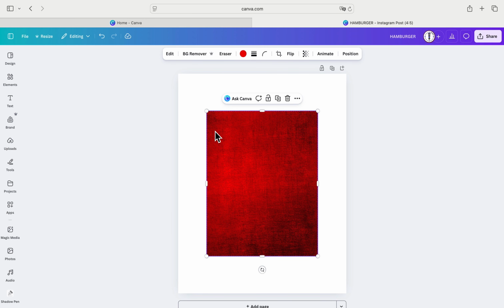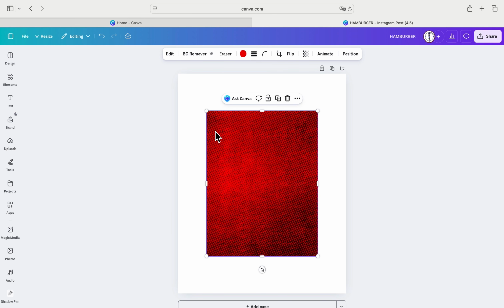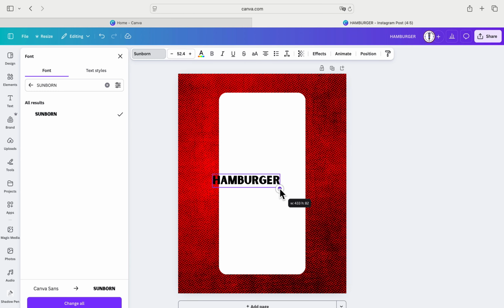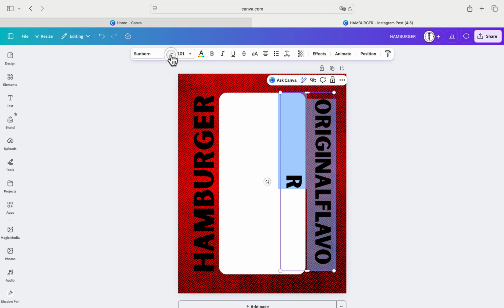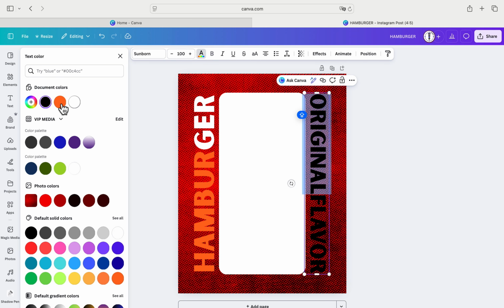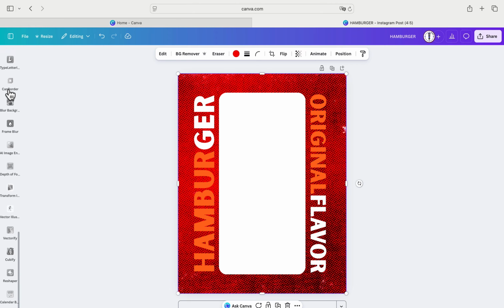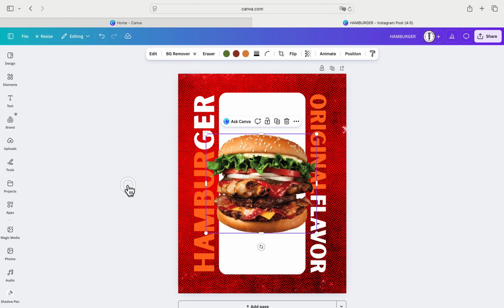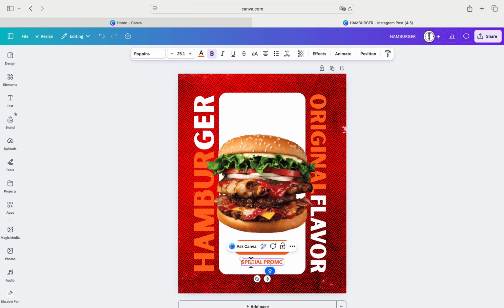Creating a Hamburger Flyer in Canva | Beginner-Friendly Tutorial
Learn how to create a clean, eye-catching hamburger flyer using Canva, step by step. This video is perfect for beginners, small businesses, food vendors, and content creators.

You don’t need design experience to create professional flyers. Canva makes it easy—and I’ll show you how.

👉 Join my FREE WhatsApp group for daily Canva tips, live classes, and support